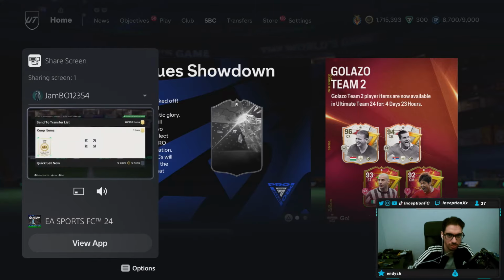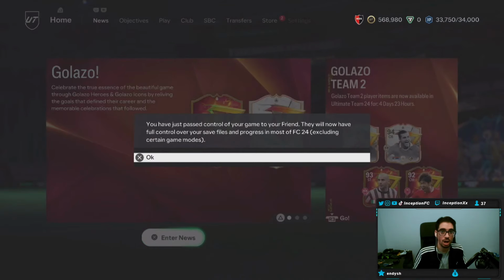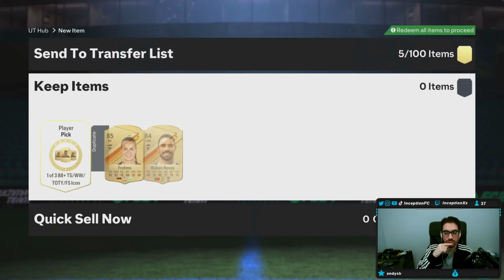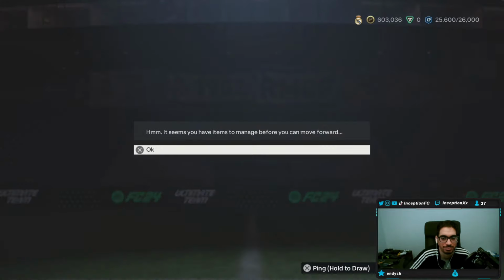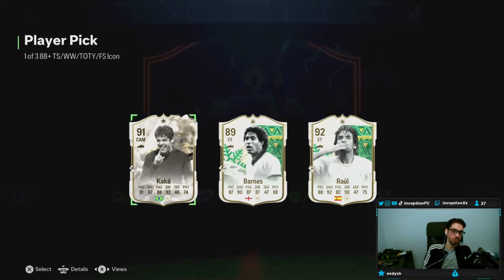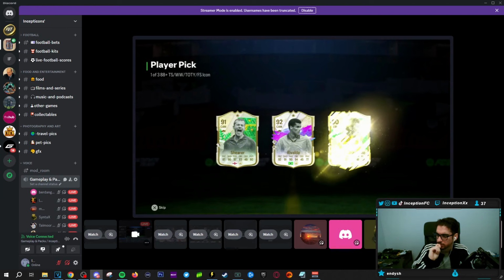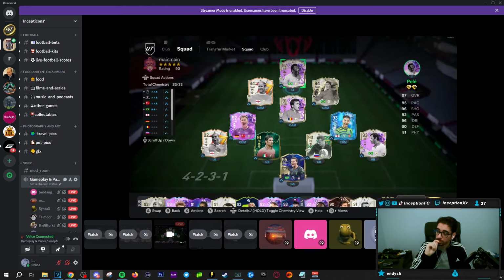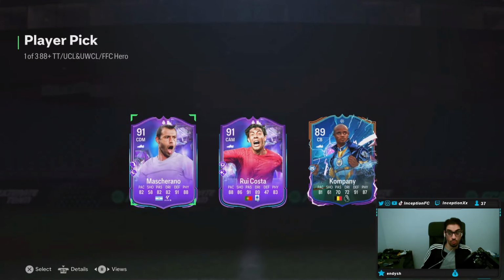x28 88+ Encore Icon & Hero Player Picks | FC 24 ULTIMATE TEAM